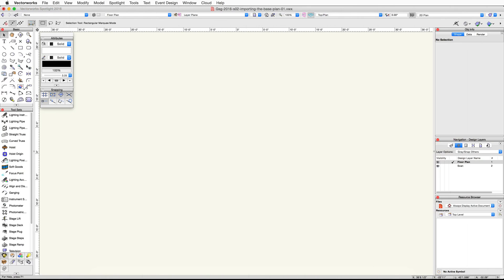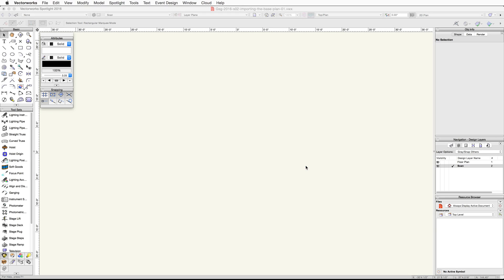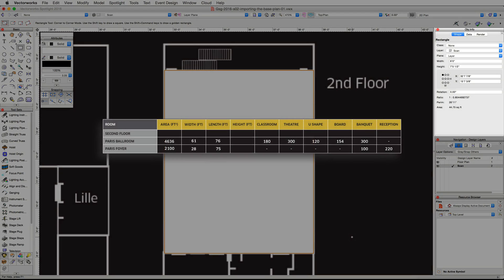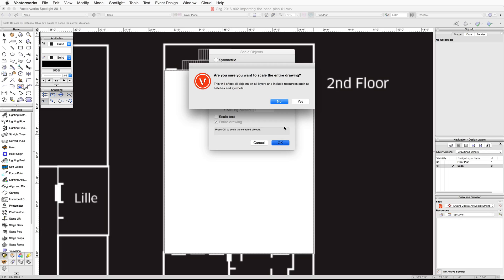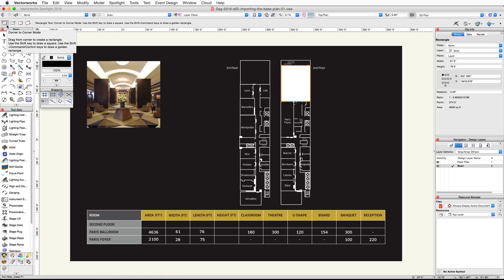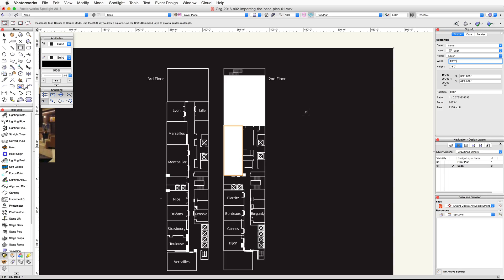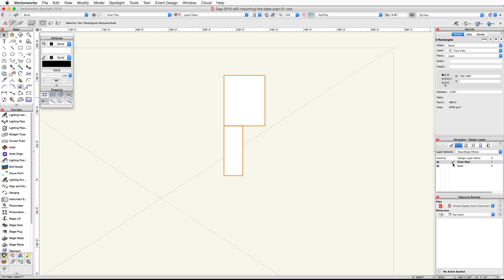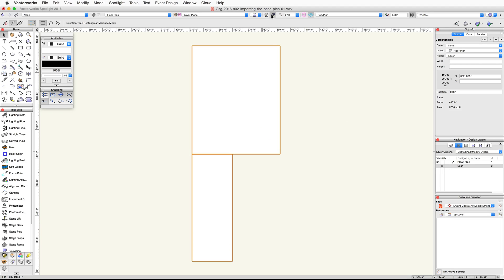GSG - Vectorworks Spotlight 2016 - 02 Importing the Base Plan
In this video, we are going to import a floor plan image of the venue, to use as the base of our plan.